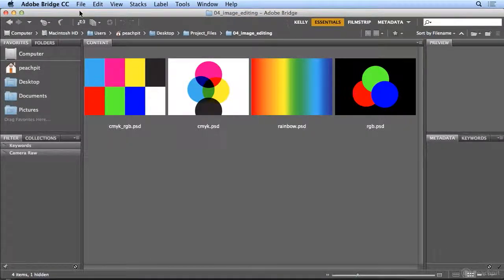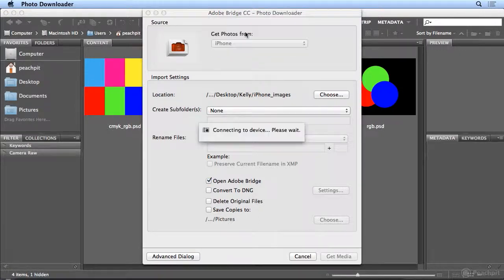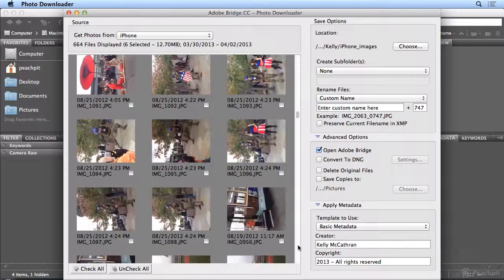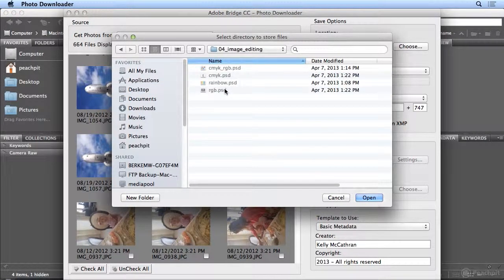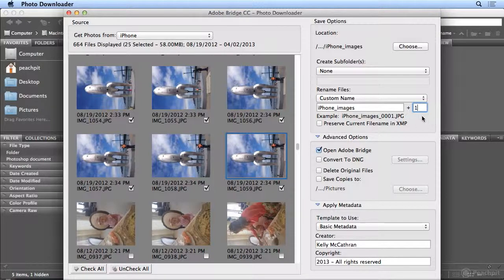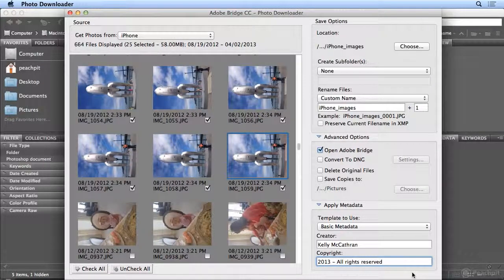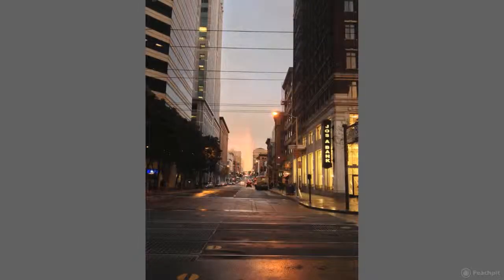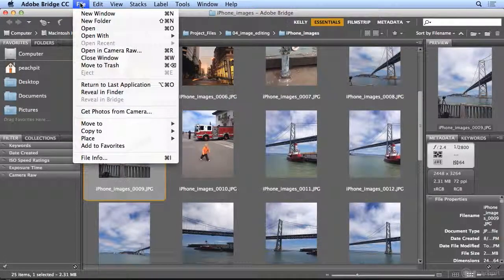033.Importing Camera and Smartphone Images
033.Importing Camera and Smartphone Images Adobe Photoshop CC: Learn by Video

Photoshop Projects
Customizing Photoshop

Category: Design

Students
Professionals
Graphic Designers
Web Developers
Photographers
Beginners